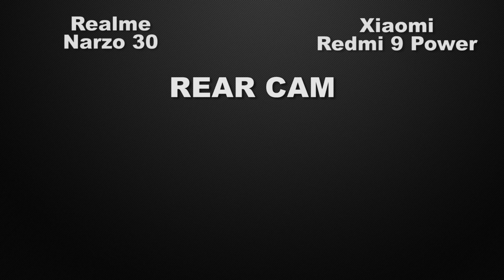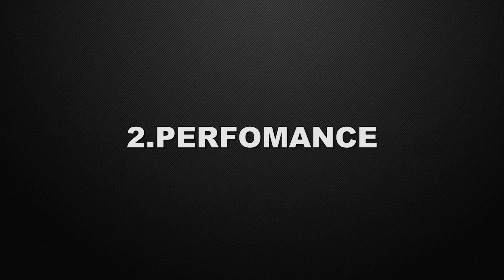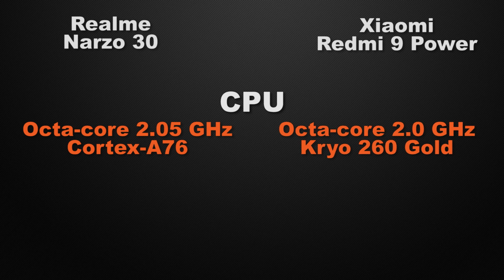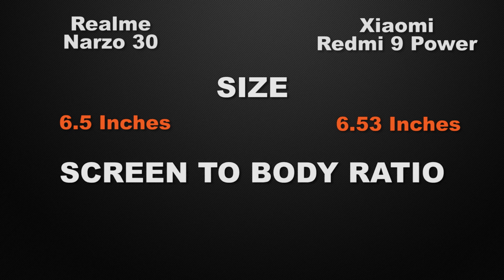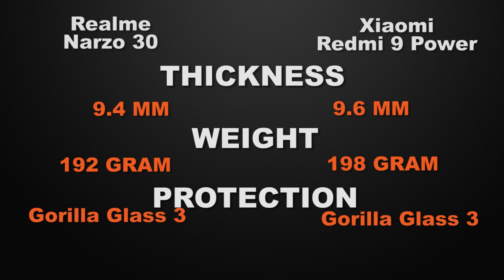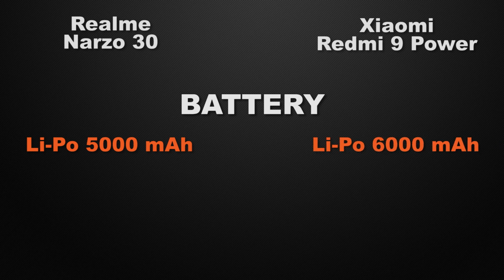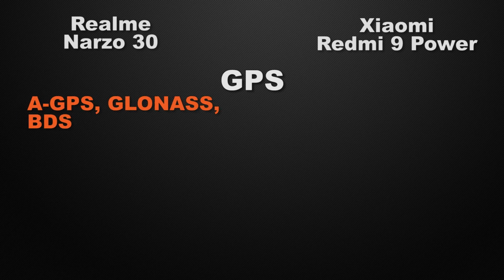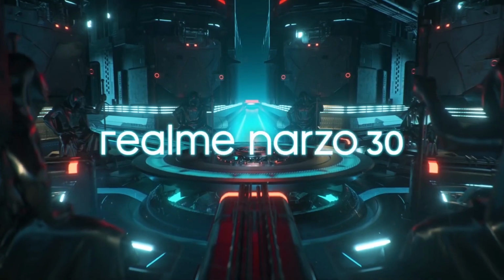Realme Narzo 30 vs Xiaomi Redmi 9 Power | Which one is BEST BUY? | Full Comparison | Price | Review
In this video, we compare Realme Narzo 30 vs Redmi 9 Power phones. both the Smartphones come with Good specs let's see which one is the best.